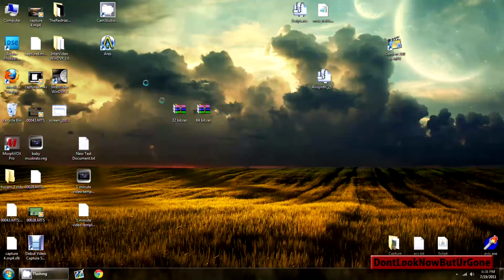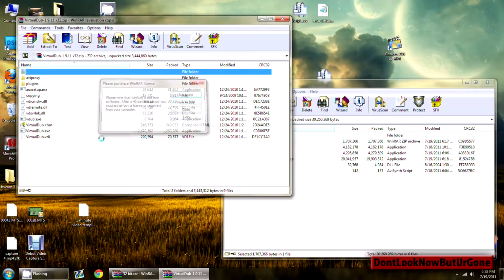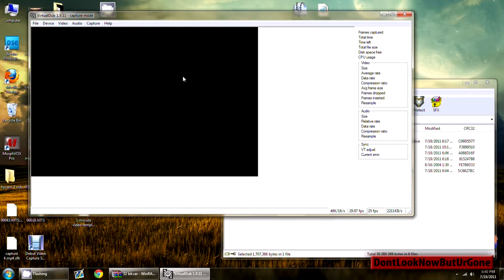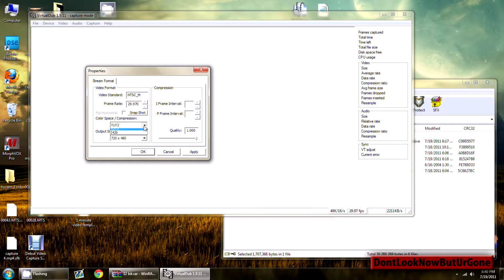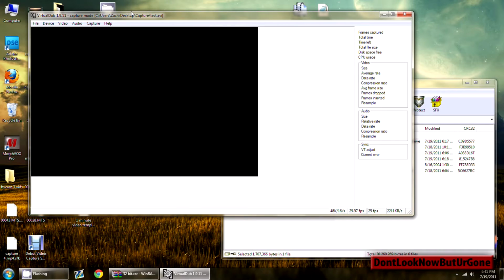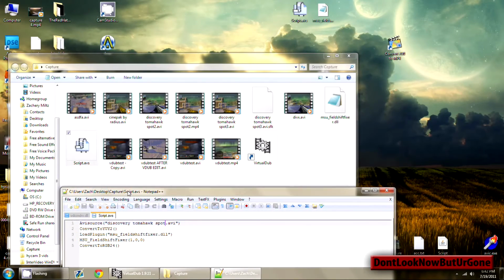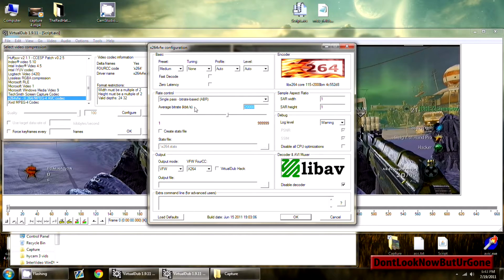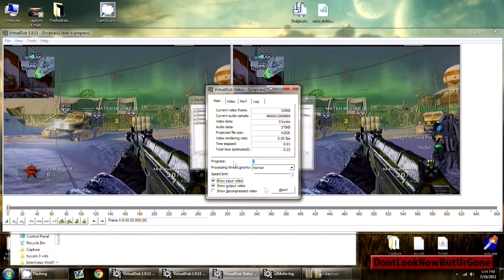How to get ABSOLUTE BEST Quality for Dazzle! Record in near HD!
[OPTIONAL:] BEST QUALITY, USE S-VIDEO CABLE.  Without S-video will be a little lesser quality.  This gets you 720p HD.

[OPTIONAL:]
~S-Video Cable for PS3/Xbox 360/whatever you are using

[REQUIRED:]
~Windows Computer (64 or 32 bit)
~Requirements for download of the download contents

[DOWNLOAD CONTENTS:]
~VirtualDub
~AviSynth Setup
~Convert AVI to MP4 Setup
~K-Lite Codec Pack MEGA Setup
~msu_fieldshiftfixer.dll (this and script.avs make it possible to get the best quality)
~Script.avs
[THE DOWNLOADS:]

**To find if you have 32 or 64 bit, go to Computer [then] System Properties, it should say 64 bit operating system or something.

[Sorry but this video doesn't work for a Mac.  Sorry about that.]